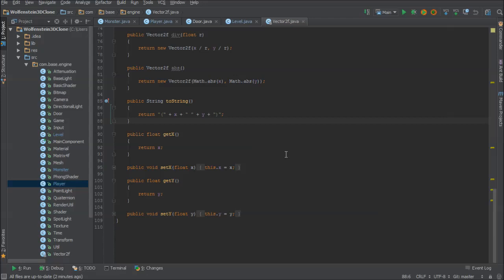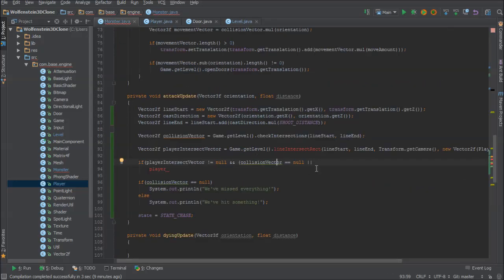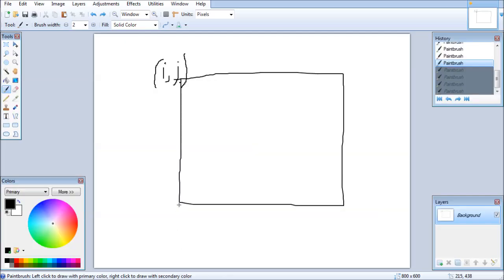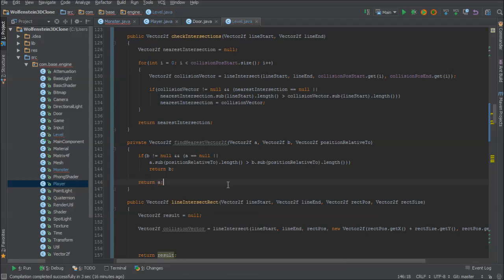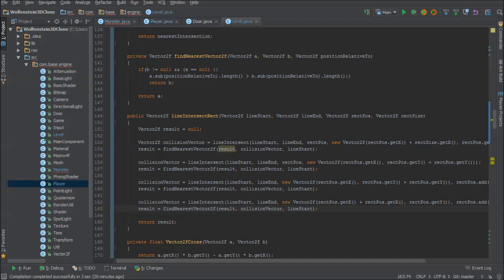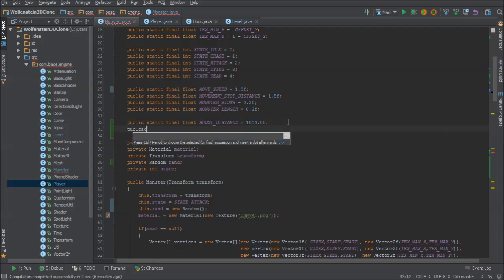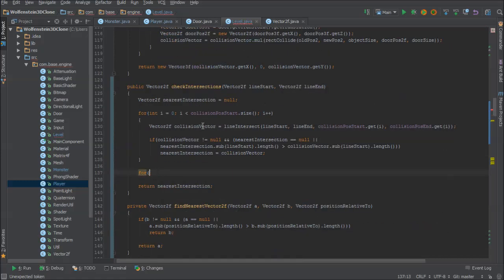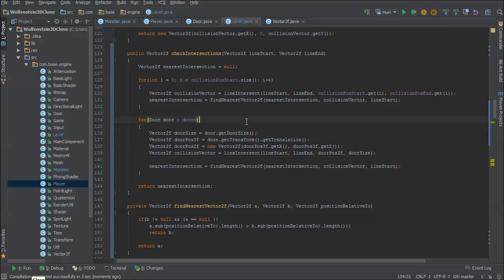#16 Wolfenstein 3D Clone Tutorial: Hit Detection, Part 2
In this video, we finish our hit detection system by finally letting our monster shoot down the player.